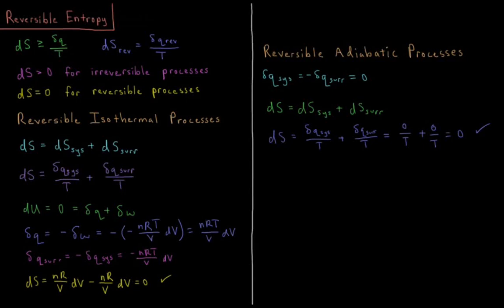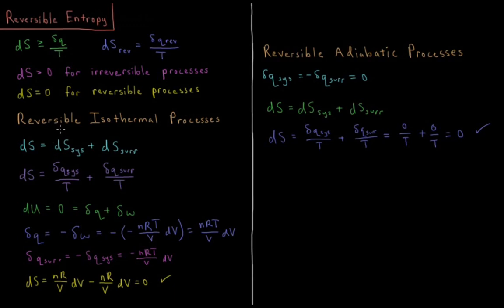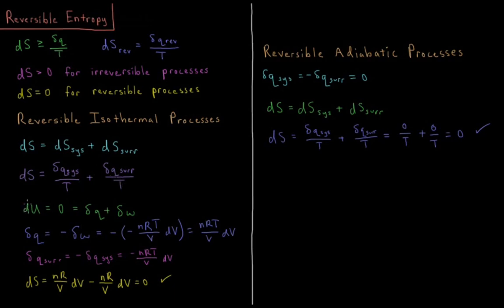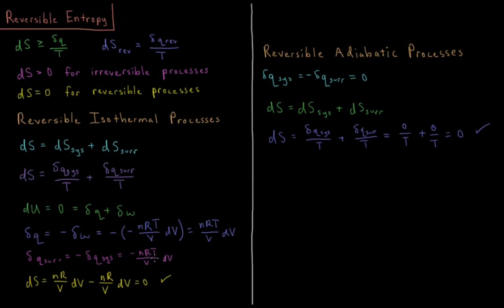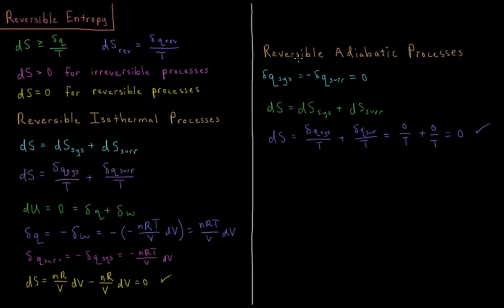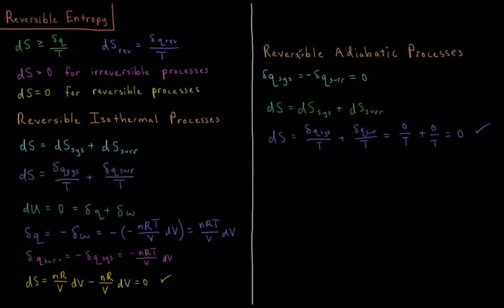Chemical Thermodynamics 4.9 - Reversible Entropy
Short physical chemistry lecture on the entropy change during reversible processes.

The entropy change during a reversible process in an isolated system is zero. Here we demonstrate that this is true for the universe in isothermal and adiabatic processes.

--- Video Links ---

--- Social Links ---

--- Equipment ---

Drawing Tablet: Wacom Intuos Pen and Touch Small

Drawing Program: Autodesk Sketchbook Express